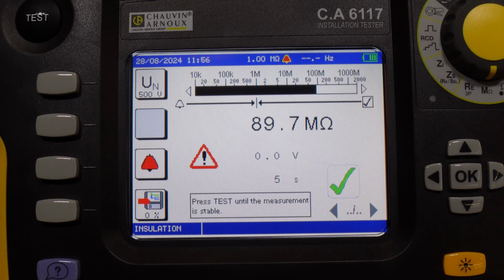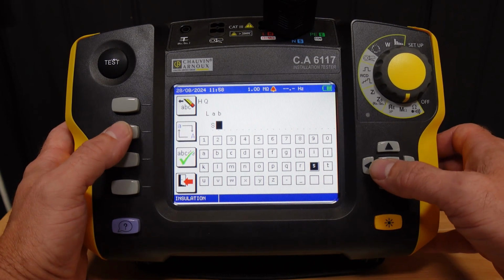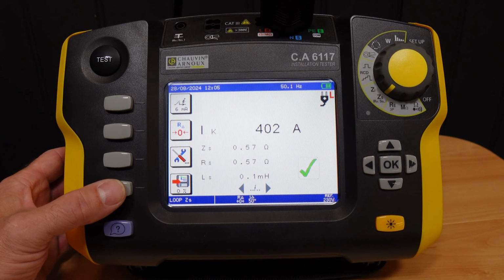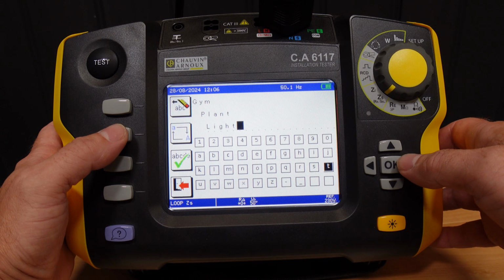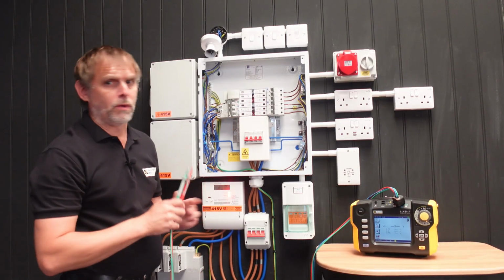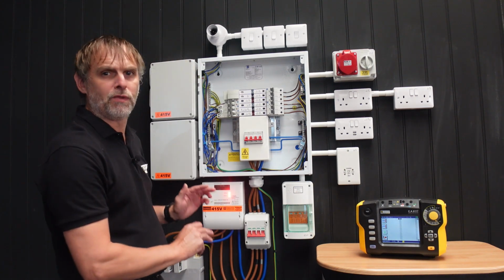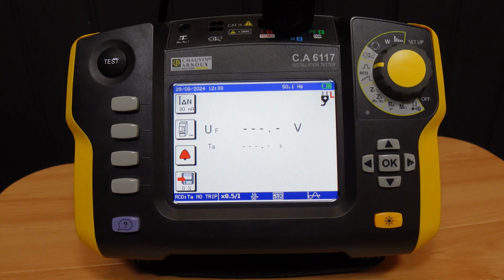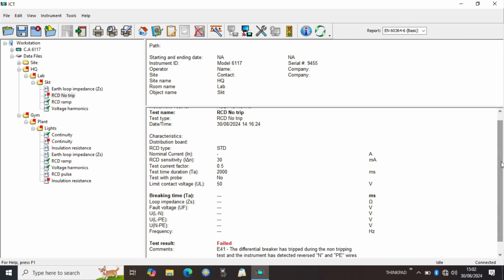C.A 6117 Saving results and PC transfer with Dave Savery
In this final video of our quick-start video series, Dave Savery from @dsesuk walks us through saving results and PC transfer with the CA6117 Multifunction Tester.